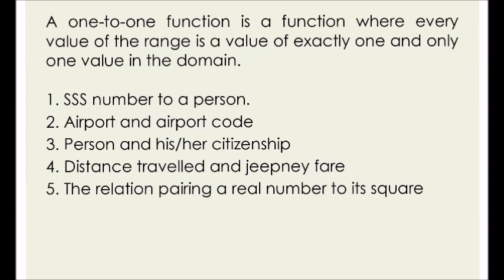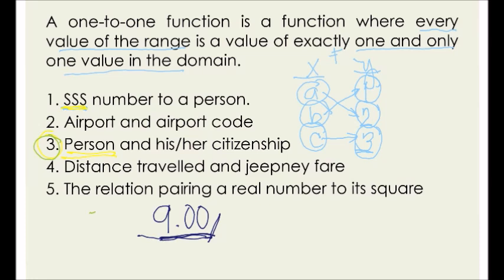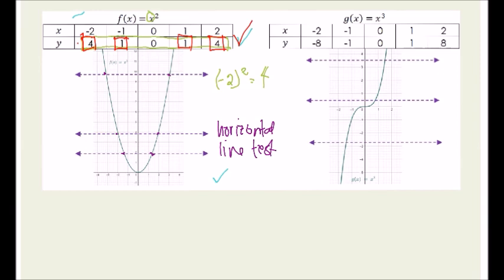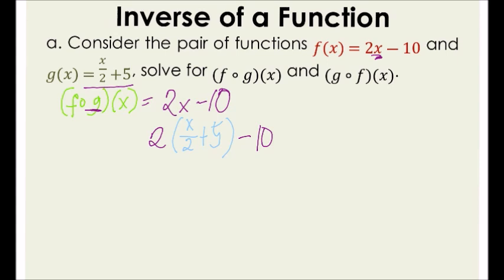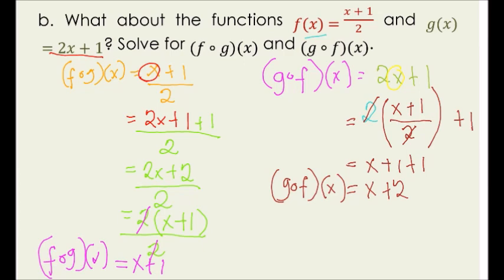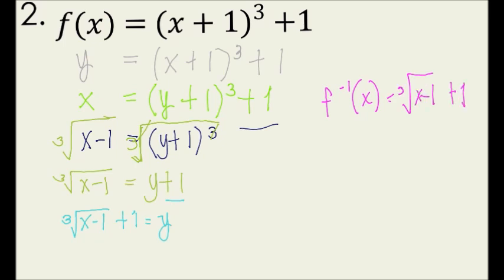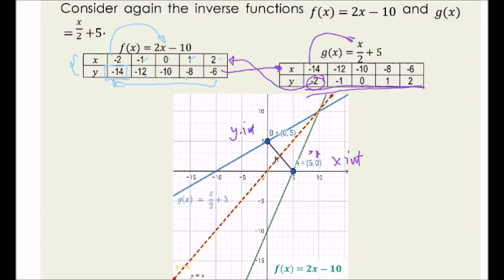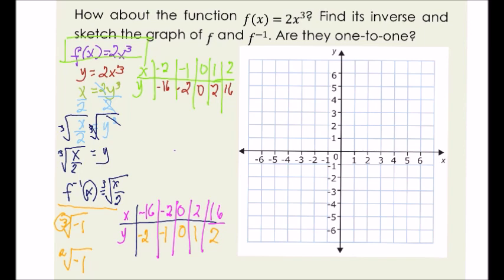One to One Function